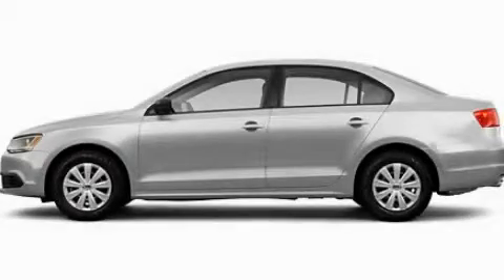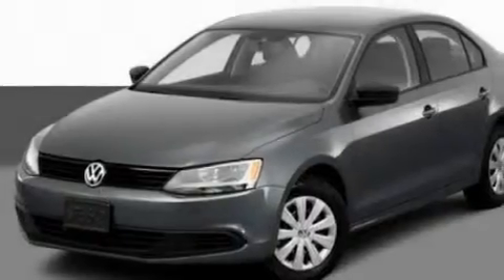2011 Volkswagen Jetta Sedan Perrysburg OH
Year : 2011
 Make : Volkswagen
 Model : Jetta Sedan
 Engine : 2.0L I4
 Trans . : Automatic
 Exterior : Silver
 Miles : 8
 Interior : Gray
 Ed Schmidt Pontiac-Volvo-Saab